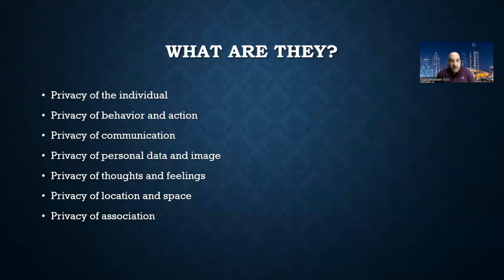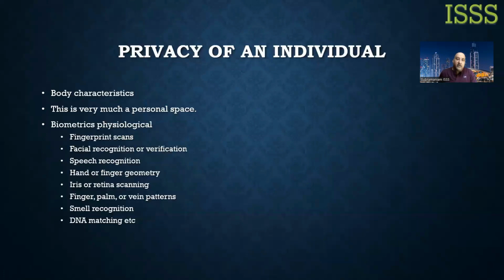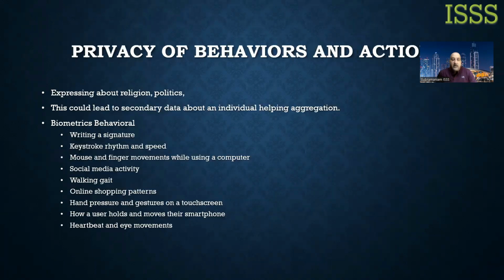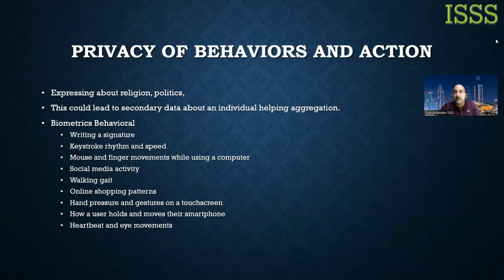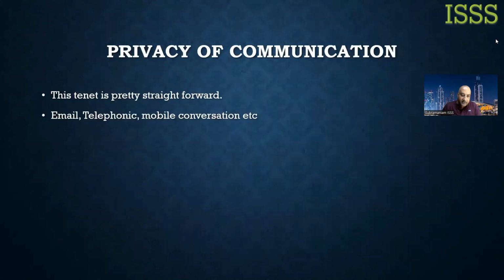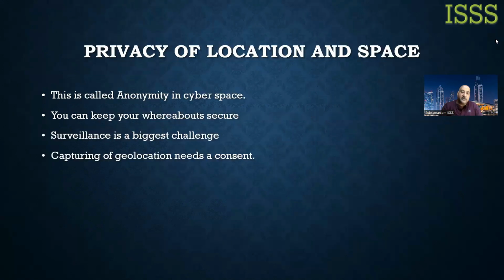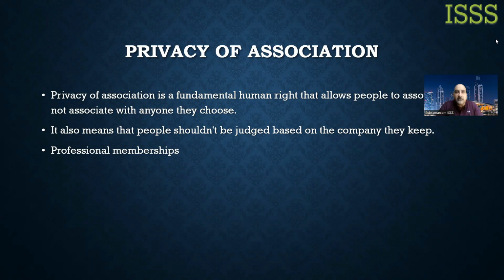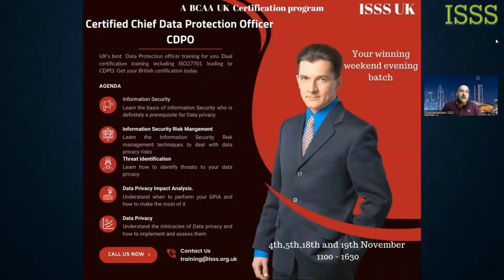The Dark Secrets: 7 Types of Privacy : ISSS Data Protection Series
In today's interconnected world, the concept of privacy has become increasingly complex, encompassing seven distinct types that individuals often seek to preserve.

The first type, physical privacy, pertains to personal space and the ability to control access to our bodies and surroundings. It encompasses moments like closing the door when entering a restroom or choosing whether or not to engage in physical contact with others.

Second is informational privacy, which involves safeguarding one's personal data from unwarranted collection or misuse by corporations and governments alike.

In an era where digital footprints can be easily traced, maintaining control over our online identities becomes paramount—this constitutes digital privacy as the third type.

Moreover, there exists communication privacy—the fourth type—which concerns protecting conversations from eavesdroppers and ensuring confidential information remains between intended parties only.

The fifth form of privacy centers around individual decision-making processes: decisional privacy covers choices related to health issues such as reproductive rights or medical procedures without external interference.

Sixth on this list is territorial privacy—a desire for autonomy within our homes or private spaces that should remain inviolable unless explicit permission has been granted.

Lastly, we have associational privacy—an essential aspect enabling individuals to freely choose whom they associate with without fear of judgment or reprisal based on those associations alone.

Together these various forms form a rich tapestry defining modern notions of personal well-being and security while navigating a rapidly evolving landscape influenced by technological advancements.